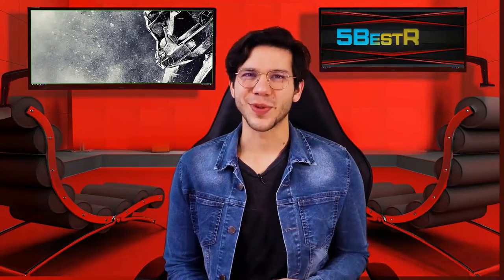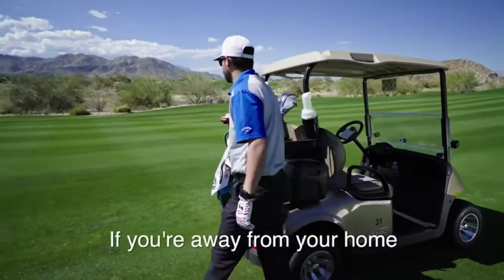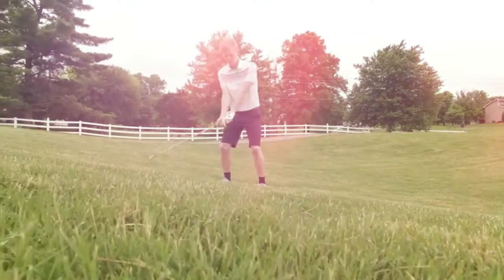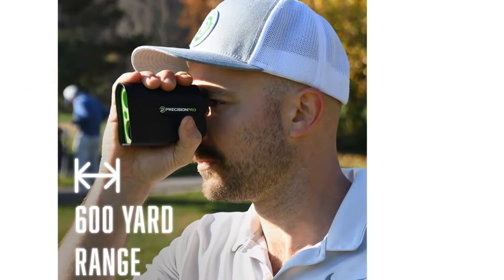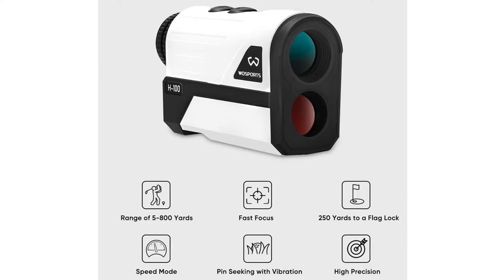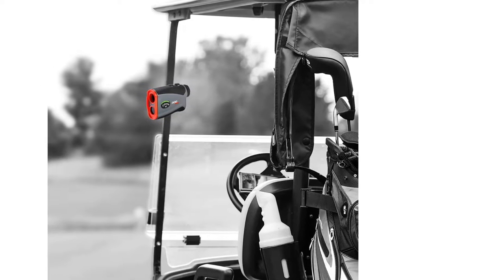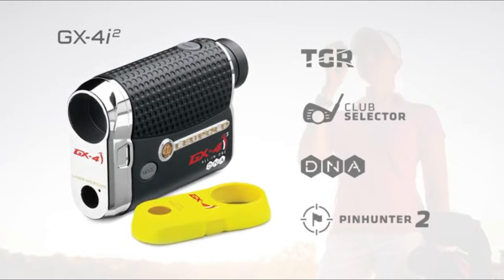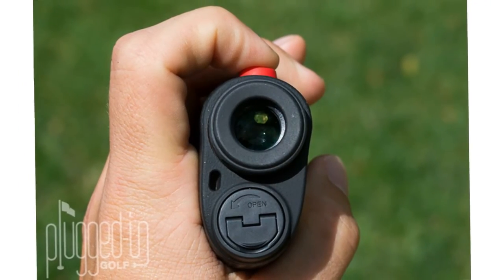Best Golf Range Finders Review & Buying Guide - Top 5 Best Golf Range Finders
Looking for the Best Golf Range Finders  Review & Buying Guide - Top 5  Best Golf Range Finders.  Then, 5BestOnes can help you out. In today's video, we share with you the Top 5  Best Golf Range Finders.

► Best Golf Range Finders on Amazon - top 5BestOnes reviewed the list of Best Golf Range Finders and listed the top 5 Best Golf Range Finders products for you !!! 👇👇🏾👇🏻 :

0:32  TecTecTec ULT-X Golf Range Finder
Link :

2:09  Precision Pro Golf NX7 Pro Slope Golf Range Finder
Link :

3:39  Wosports Golf Range Finder
Link :

5:12 Callaway 300 Pro Golf Laser Range Finder
Link :

6:49 Leupold 2017 GX 513 Range Finder
Link :

Instructions: 👇

2. Like the video.
3. Comment in this video.